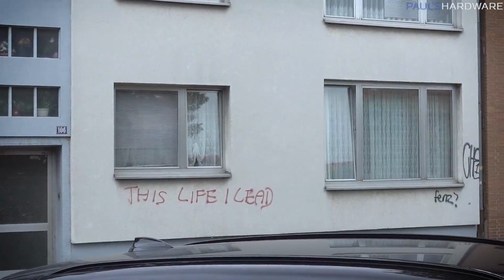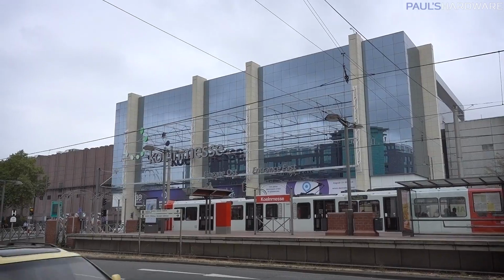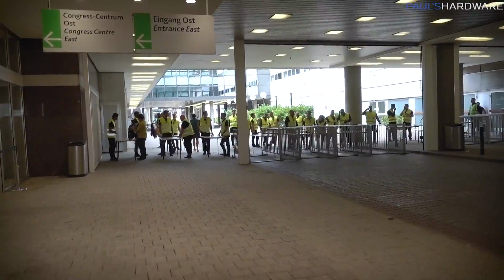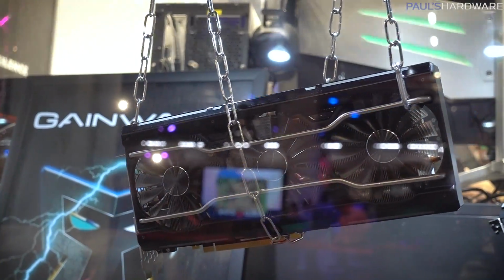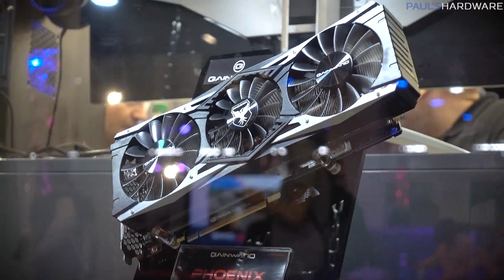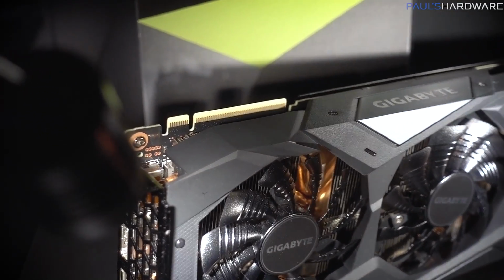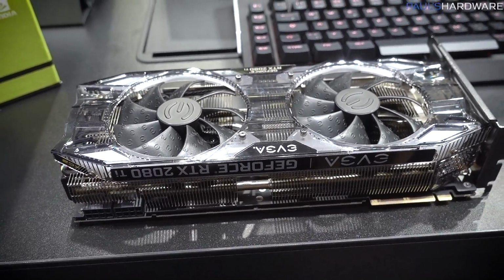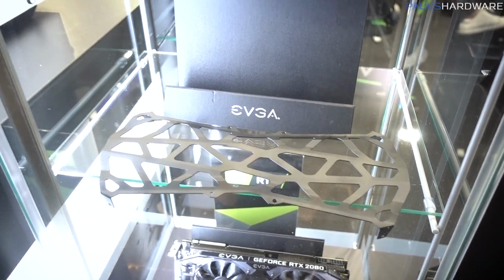Exploring the World's Largest Gaming Event!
I had the chance to visit Gamescom in Cologne, Germany last week, which is the world's largest gaming event (by attendance and exhibition space). More than 370,000 people attend! Fortunately I was able to check out the show floor on the less-crowded media day -- here's a video of my experience!

If you missed it, here's my coverage of the NVIDIA event that happened just before Gamescom started:

:::Send Me Stuff:::
Paul's Hardware